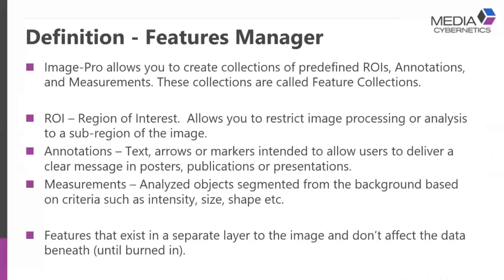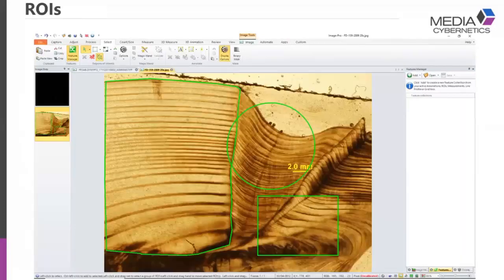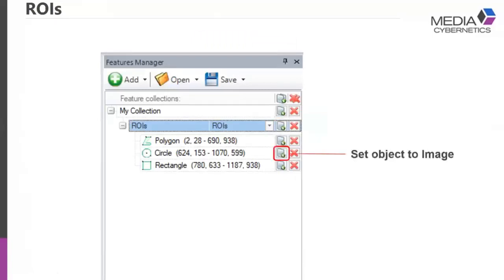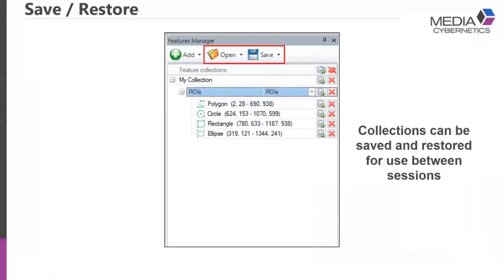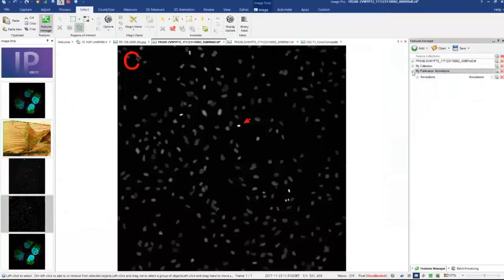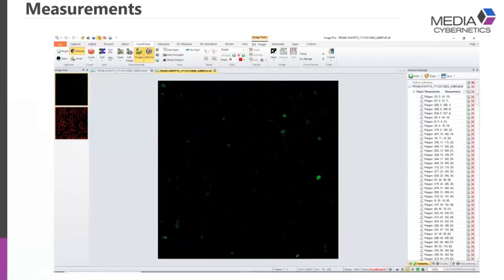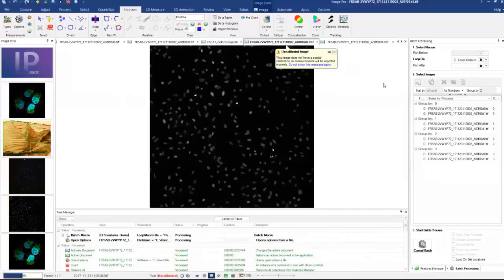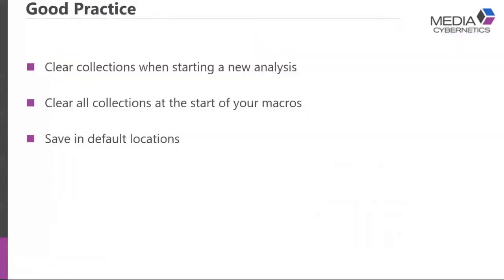Create Collections of Regions of Interest, Measurements, & more in Image-Pro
In this tutorial, you will learn how to:
- Save, open, and restore collections between sessions
- Identify objects in one image or channel, but perform the analysis in a secondary image or channel, using ImagePro Learning Classification
- Save annotations such as text, arrows, or markers to collections
…and more!

For more information about Media Cybernetics and Image-Pro, please